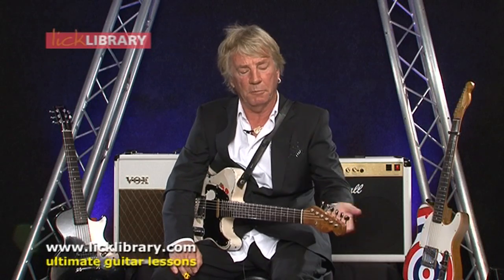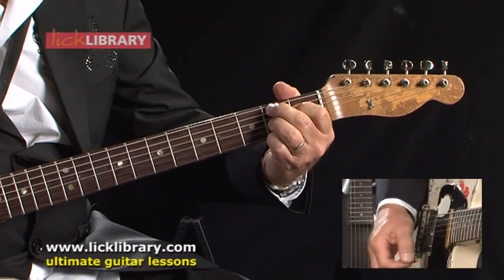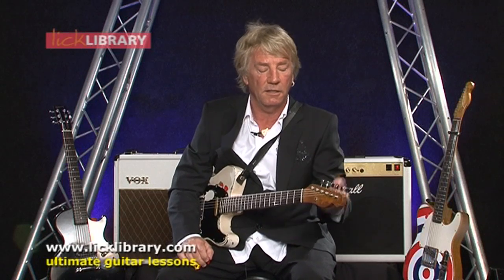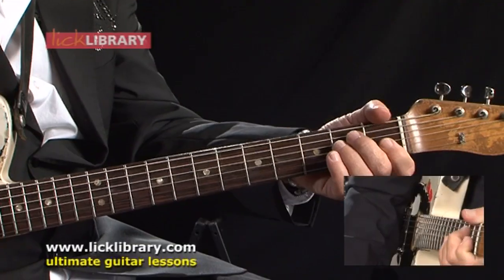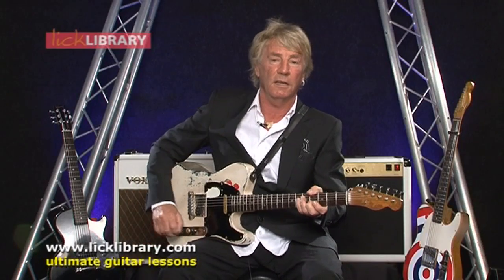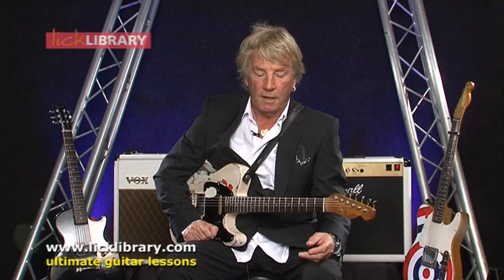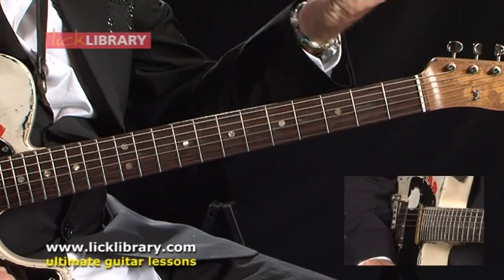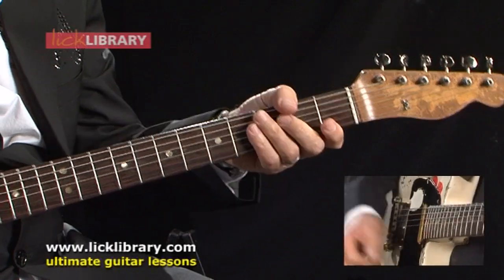Chords For Beginner Guitarists - Rick Parfitt Guitar Tips Session 7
Guitar Lessons with Rick Parfitt!
Rick Parfitt answers questions left over from the Rick Parfitt Webcast sent in by viewers of the webcast and Licklibrary members.